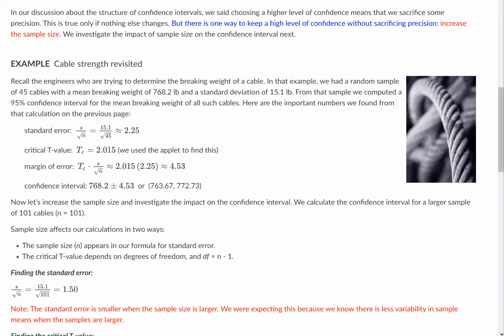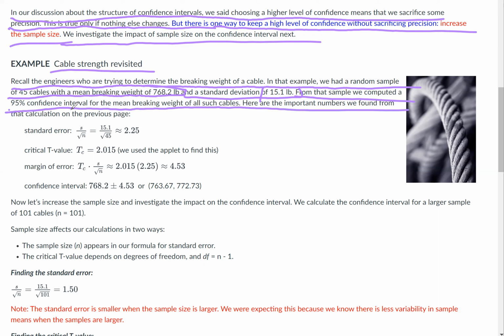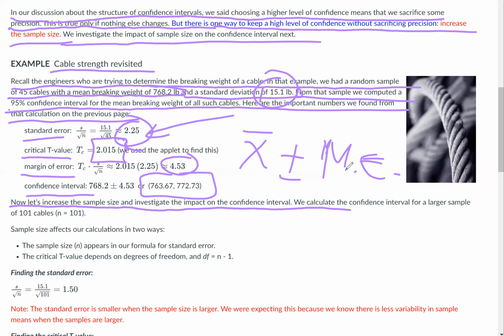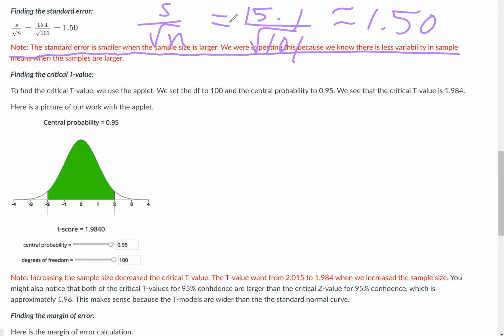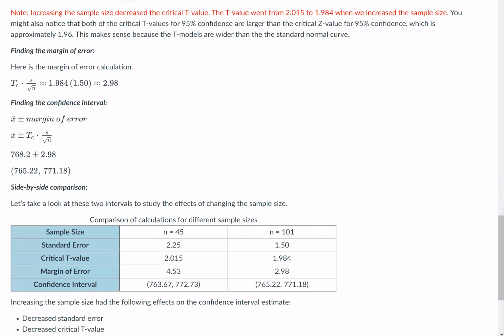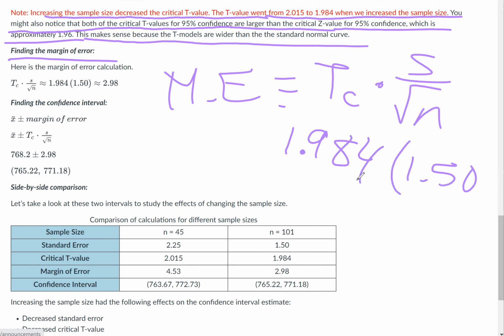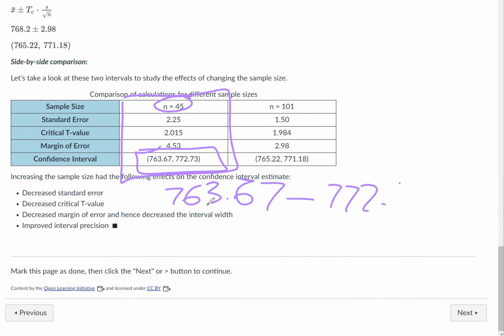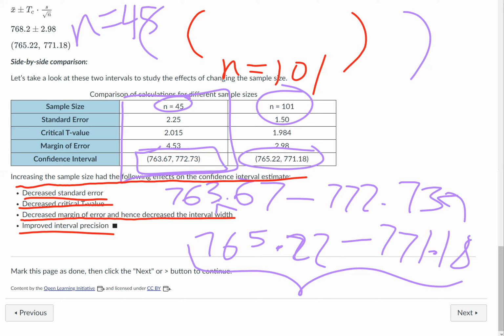Module 21 11 of 12